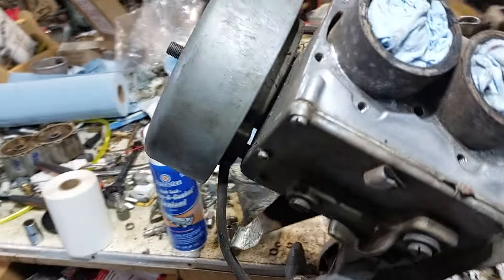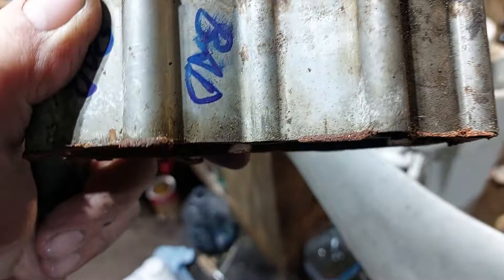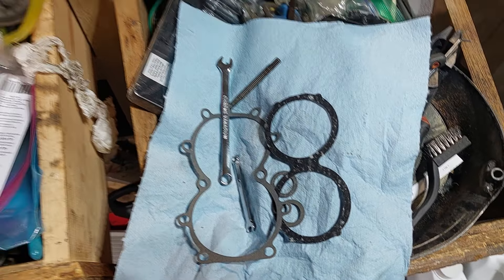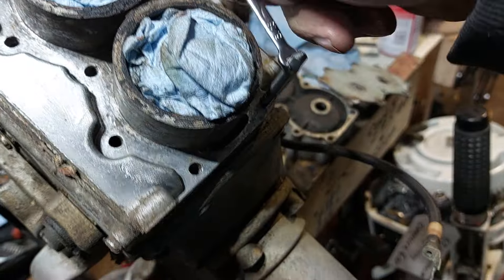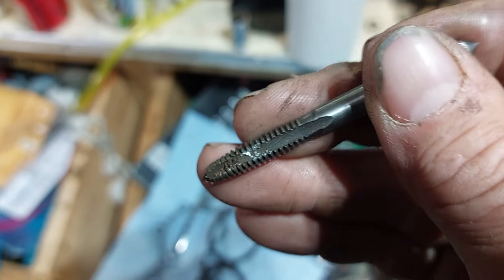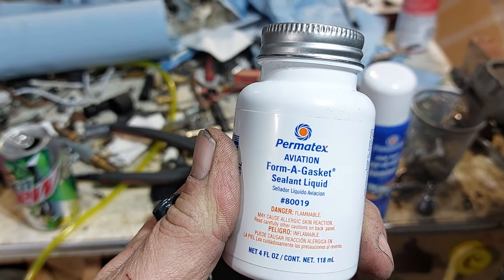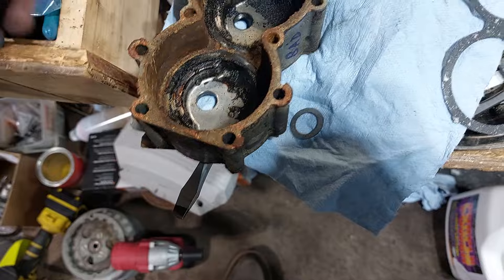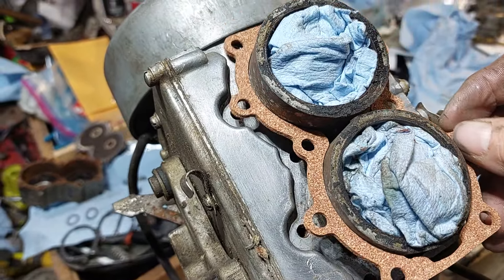1948 Martin "60"- 7-1/2hp Head & Gaskets replacement.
Replacement of the cylinder head and water jacket cover. Permatex 80065 High Tack spray is used for the cork gasket only. Permatex 80019 is for all the rest of the gaskets in the head gasket kit.